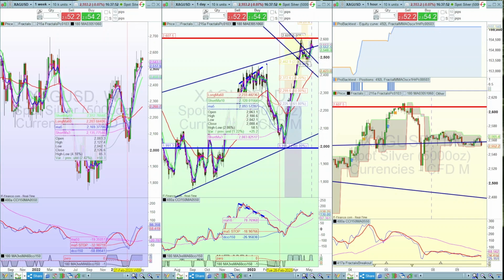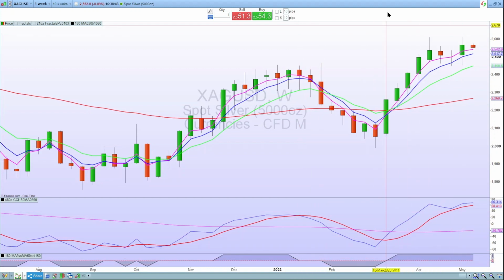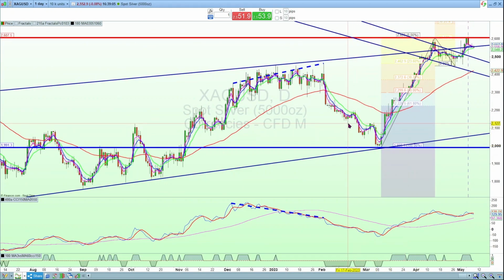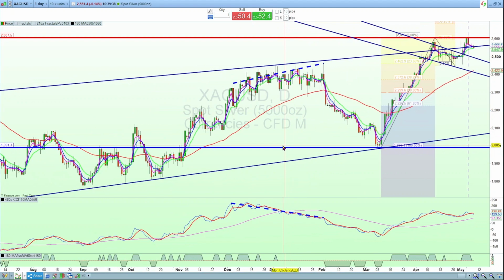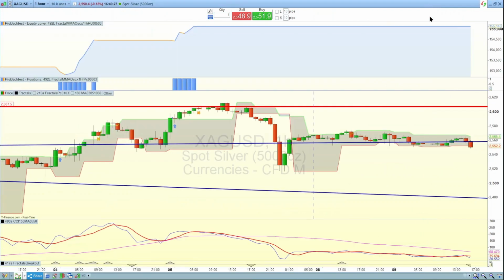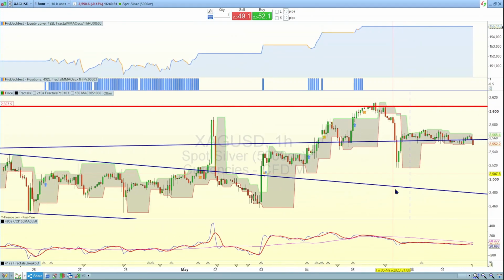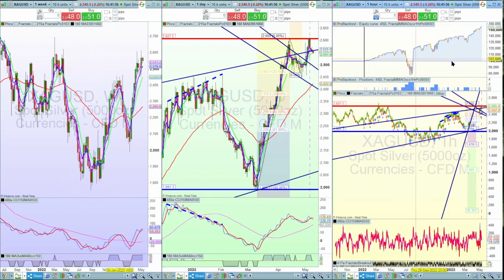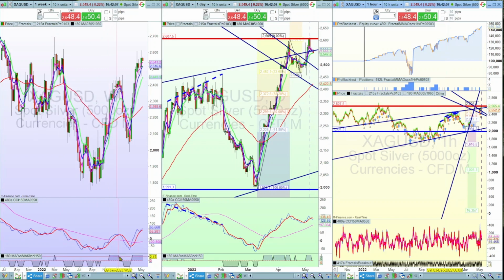Silver Technical Analysis May 09 2023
Silver Technical Analysis May 09, 2023 using Stochastic and Commodity Channel Index.

Don't forget...

Things
to consider:

Remember...